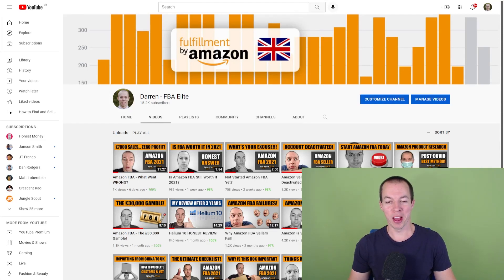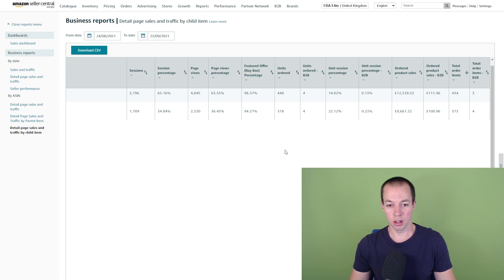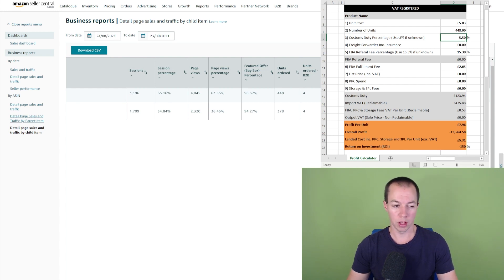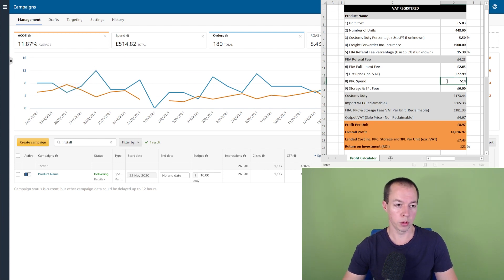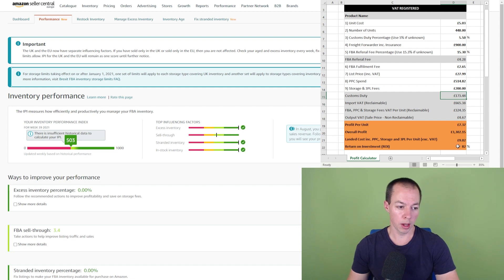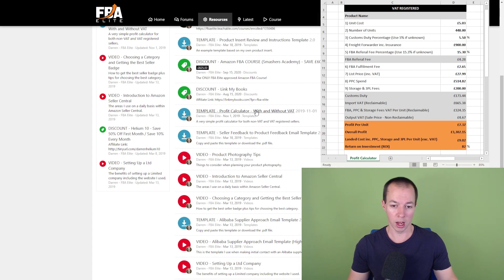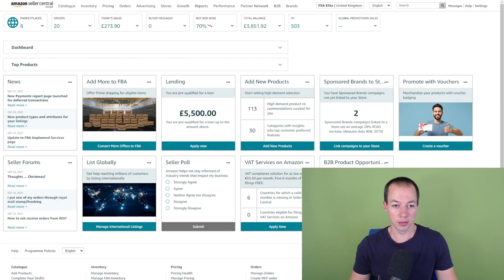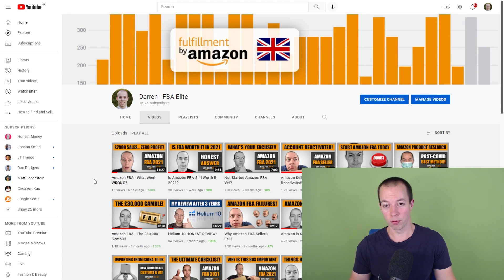Amazon FBA | £3300 Profit in 30 Days!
I made £3300 profit in 30 days from selling a single product selling on Amazon UK with FBA. If you are wondering whether it is still possible to make money on Amazon in 2021, then this video is must watch.

I have been an Amazon seller since 2018 and every year I see people questioning whether starting an amazon business is still worth it. This is an understandable question and I know firsthand that it definitely is!

In addition to my own experience, I also mentor other Amazon sellers so on a daily basis I hear from Amazon FBA sellers that are still profitable and making money selling on Amazon.

Do you sell on Amazon and your sales, ACOS or buy box stats have suddenly changed? !